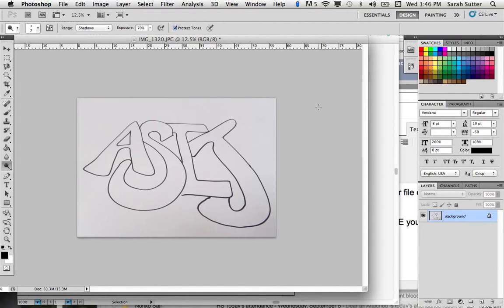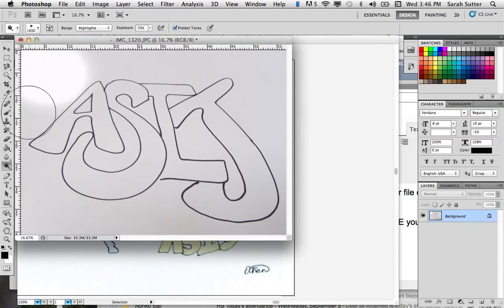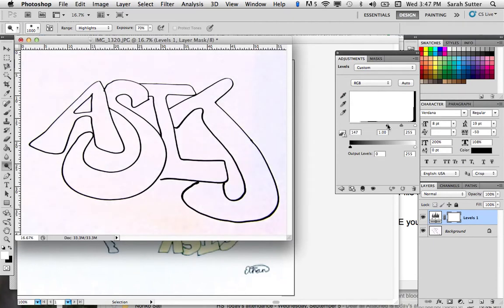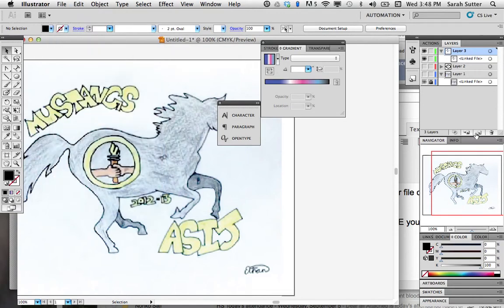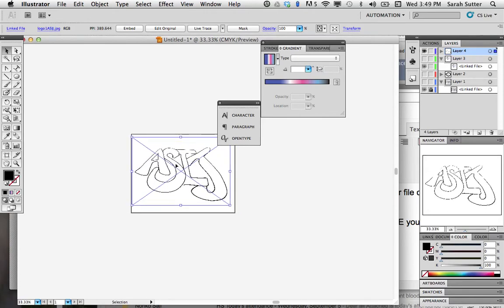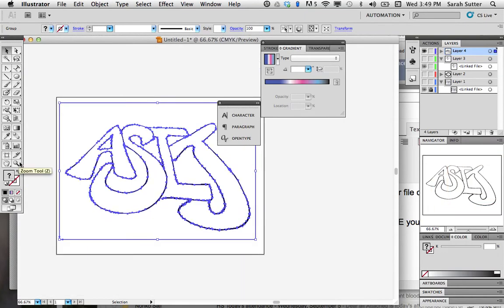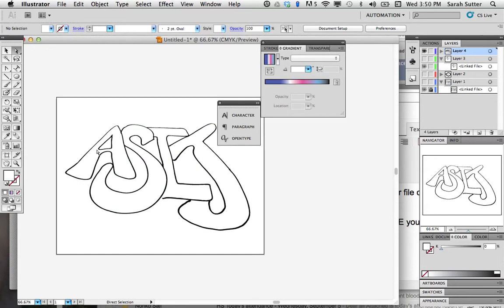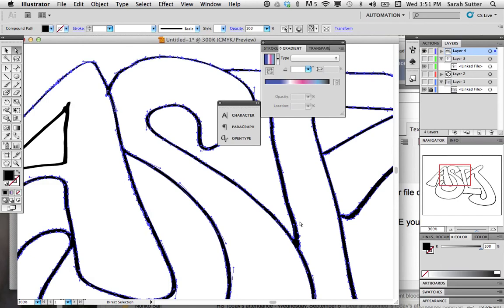Logo Contrast and Live Trace in Illustrator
Try this as one option to turn your black and white outline drawing into a vector.